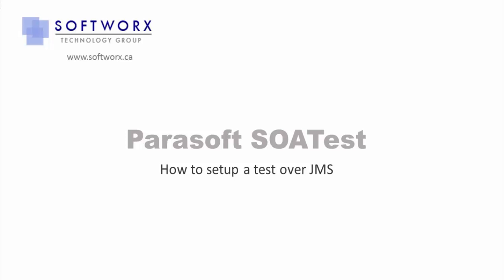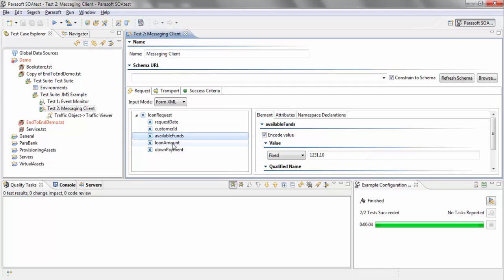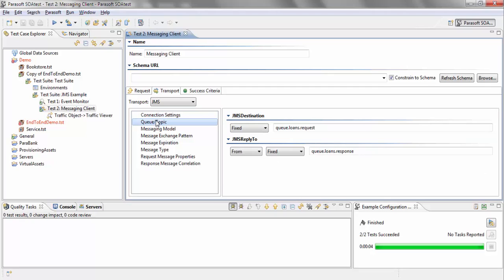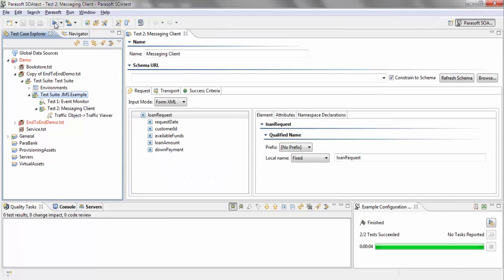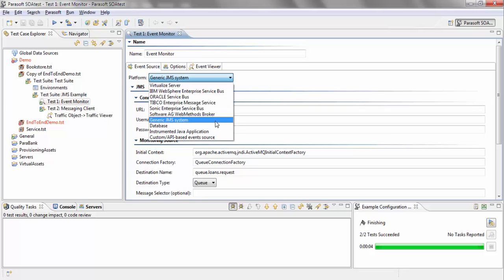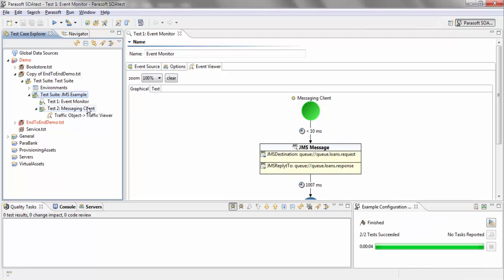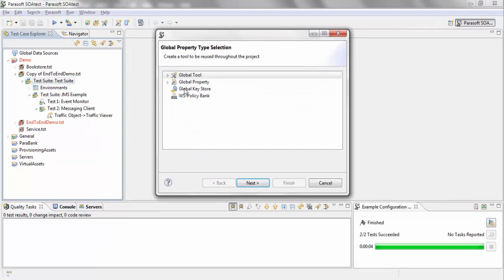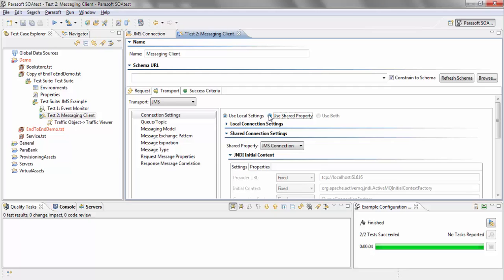Parasoft SOATest - Setting up a test over JMS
This video goes through how a request client over JMS can be setup using Parasoft SOATest

Softworx Technology Group is the Canadian partner for all Parasoft tools